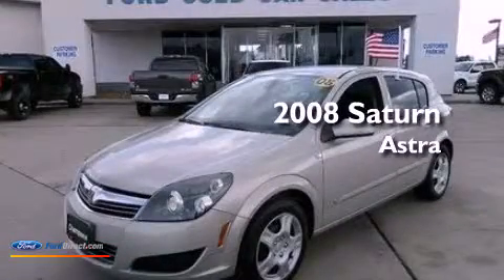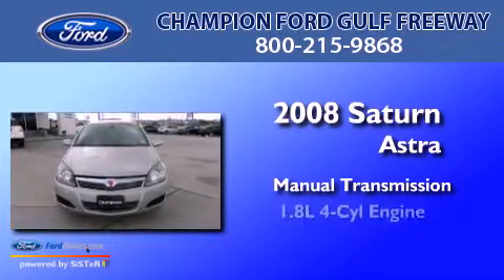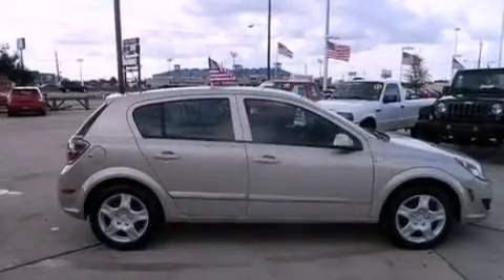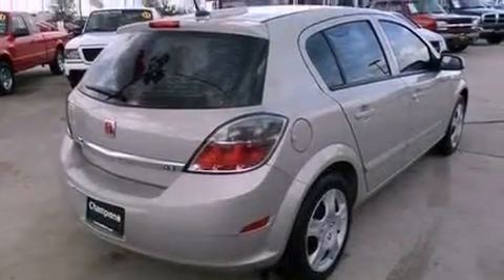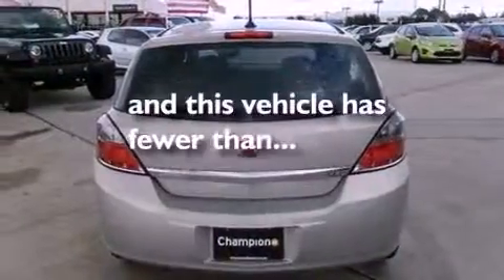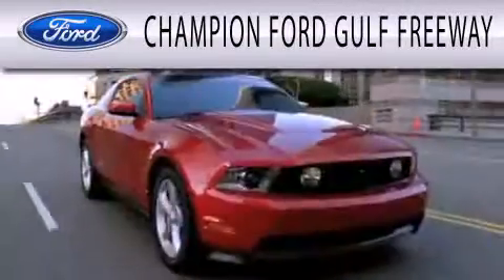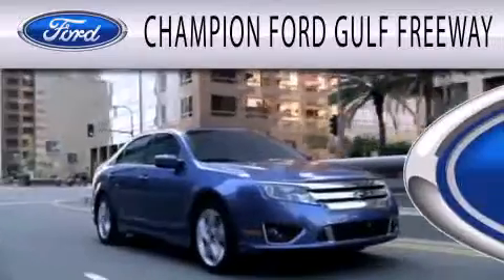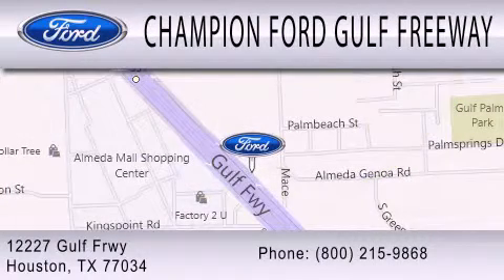Pre-Owned 2008 SATURN ASTRA Houston TX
Year : 2008
 Make : SATURN
 Model : ASTRA
 Engine : 1.8L I4 16V MPFI DOHC
 Trans . : MANUAL
 Exterior : SILVER
 Miles : 58,629
 Interior : TAN
 Stock : 85090421